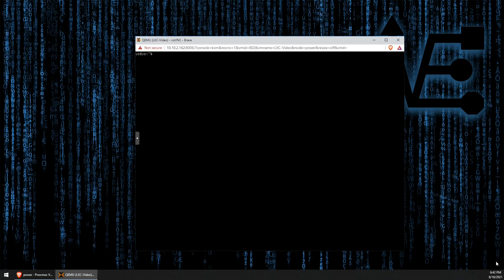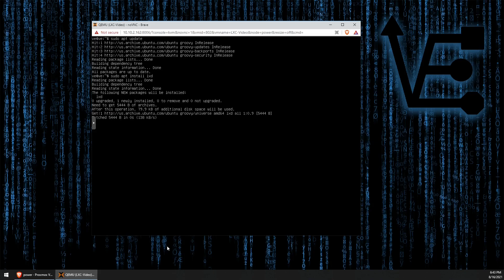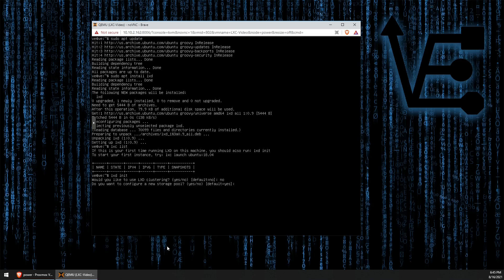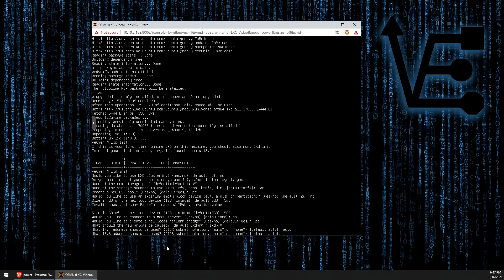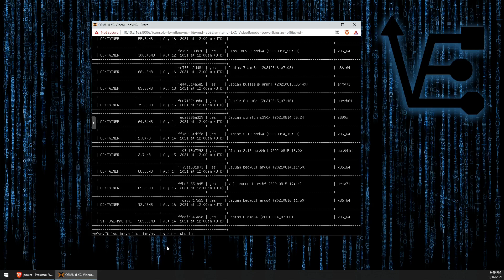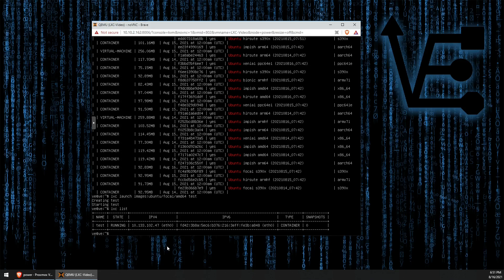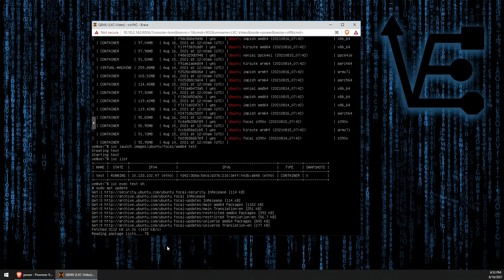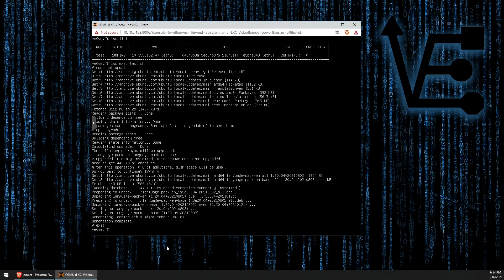Install LXD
Fuel our coffee cravings:
BTC: bc1qmqe5n7pnep95dzknh48yf3x3c70wcf0r3jvd0x